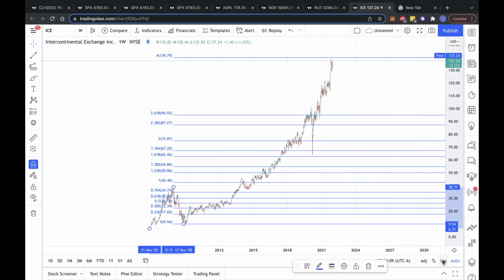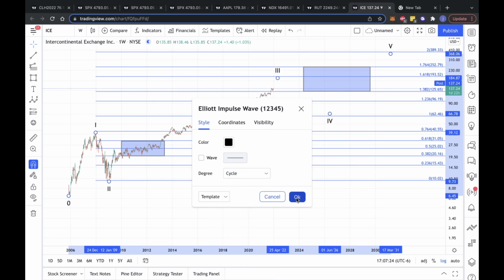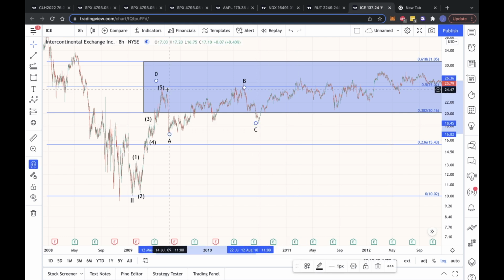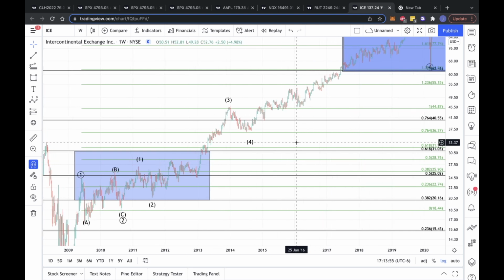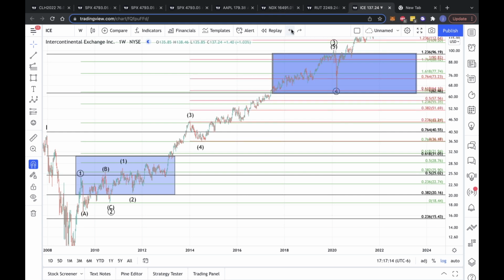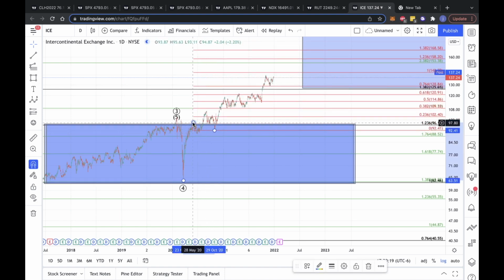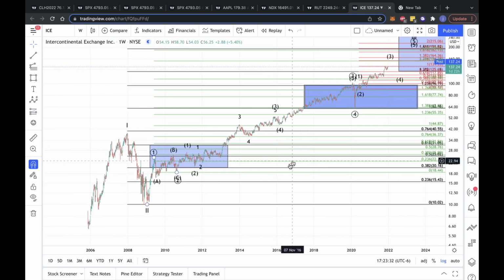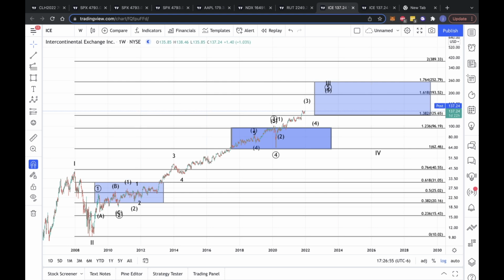Charts From Scratch ICE Weekly Week 51 Charting Assignment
Learn how to apply wave counts to the chart on Intercontinental Exchange, Inc. (ICE) from ElliottWaveTrader's "Beginner's Guide," Jason Appel.  First published in our EWT Trading Room on Feb 14. Risk Disclosure: Investing (including futures and forex trading) contains substantial risk of loss and is not suitable for every investor. You could potentially lose all or more than your initial investment. Past performance is not indicative of future results.  EWT is not a broker-dealer or investment advisor, does not owe a fiduciary duty to you, and is not providing any customized advice that takes into account your specific circumstances. Any of your actions or forbearance from taking action based on our content or the use of our services is entirely at your own risk. View our terms